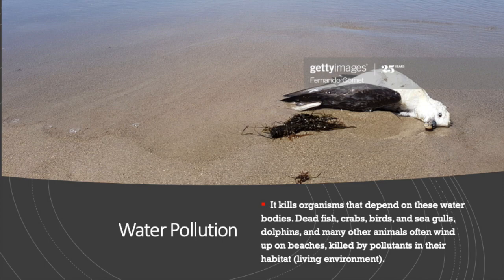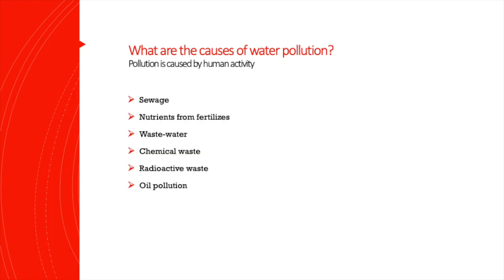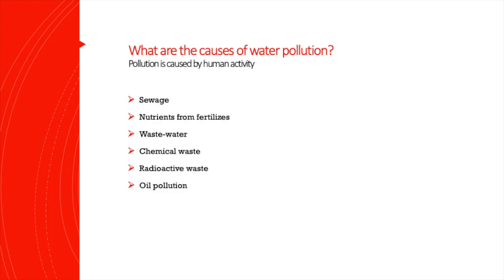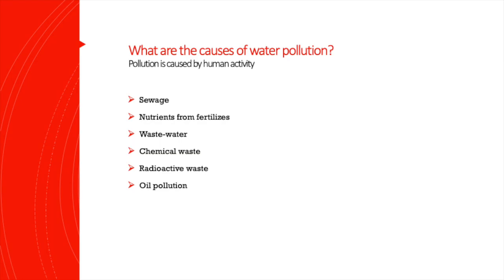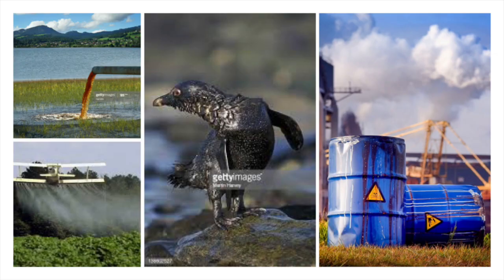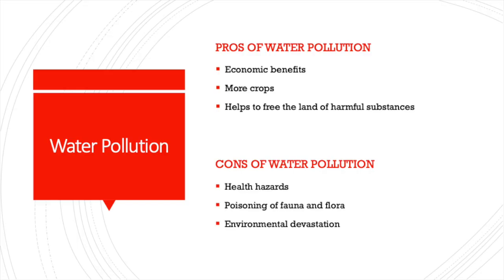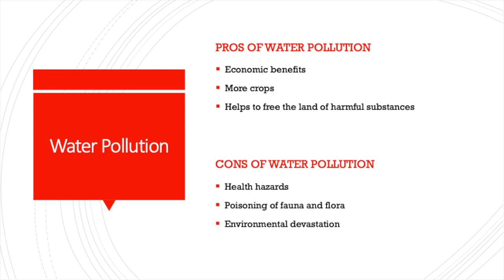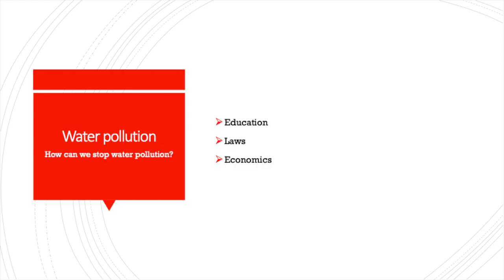Water Pollution by: Katrina Brown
Environmental Sustainability